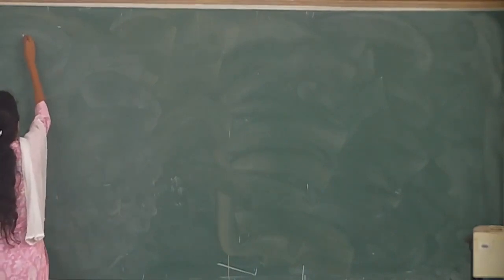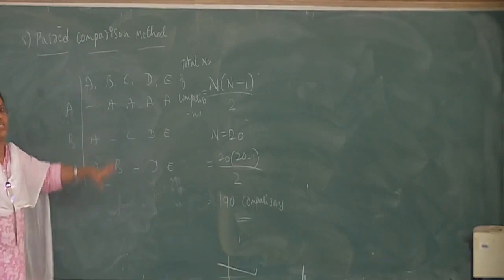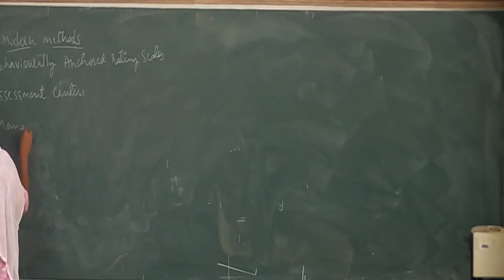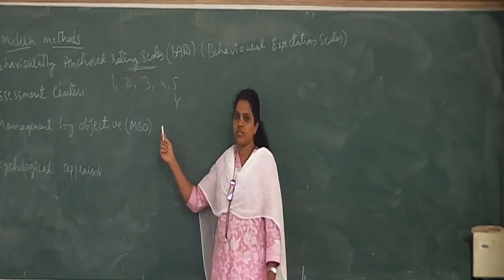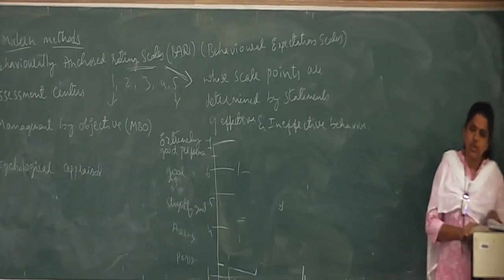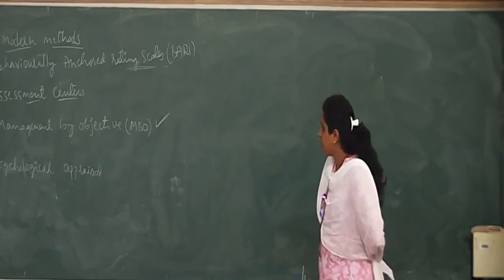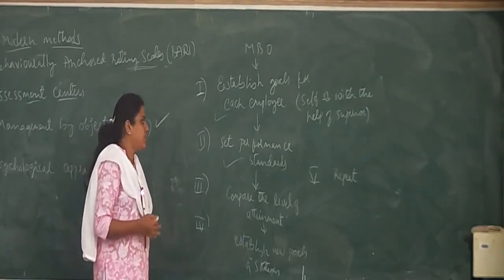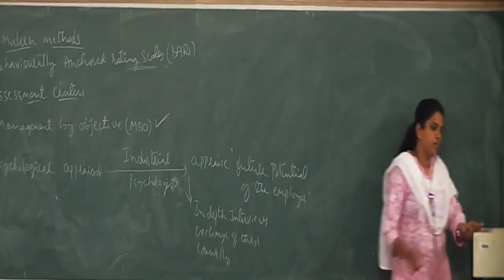Performance appraisal Lecture4_modern methods of Performance appraisal